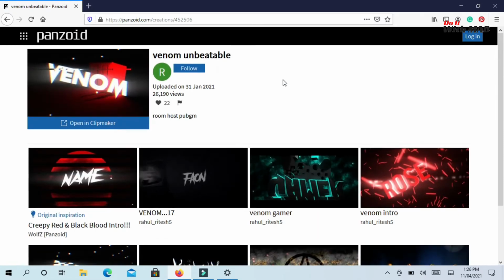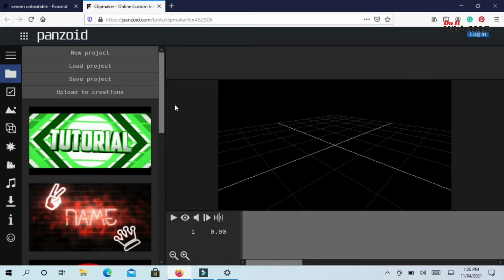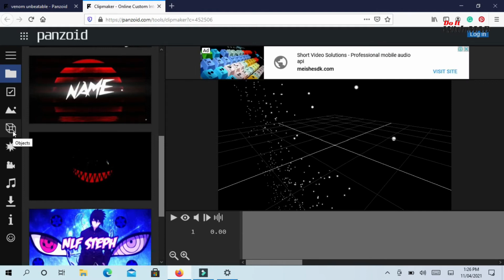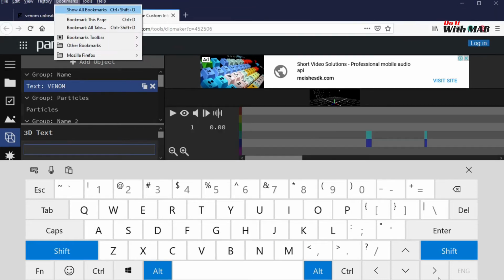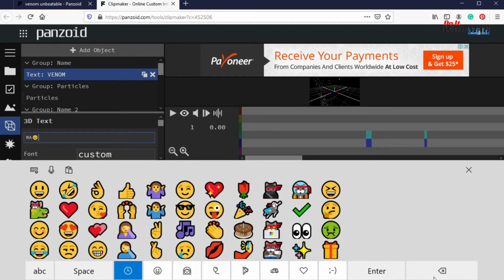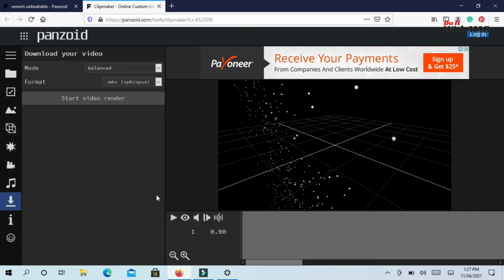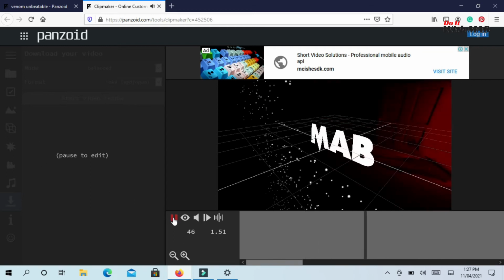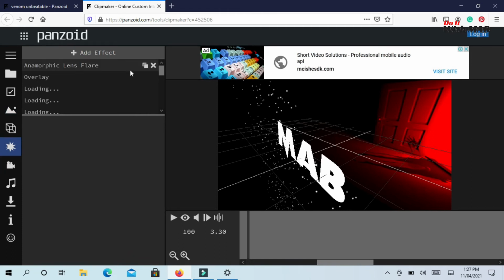Panzoid Free Intro How to Make YouTube Intro and Outro For free Without Watermark and Software